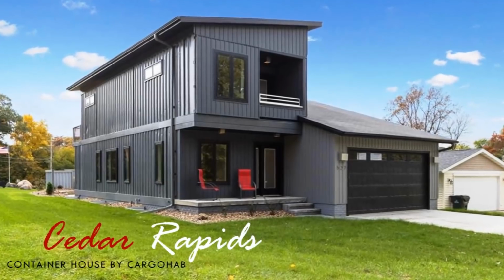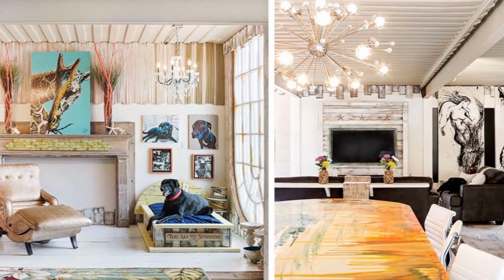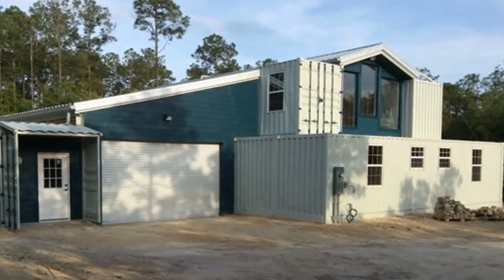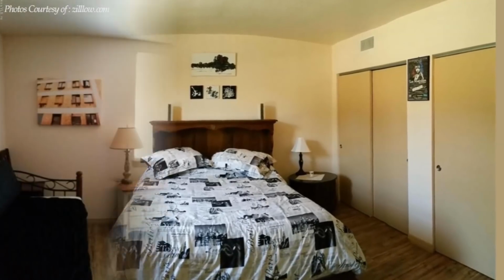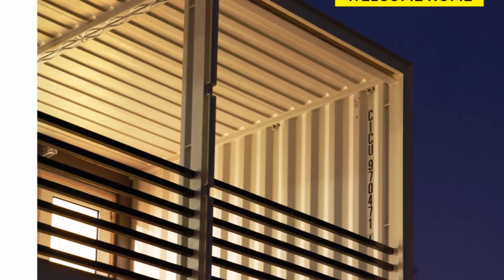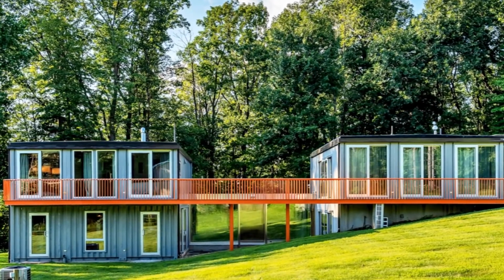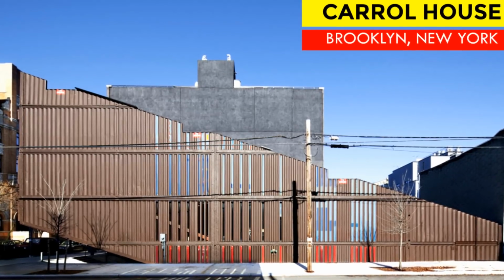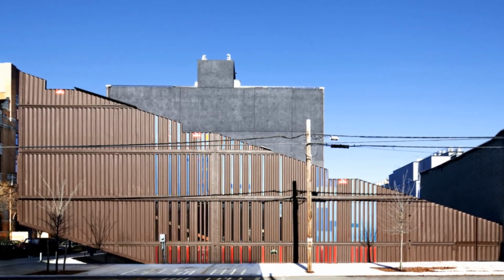The Biggest Shipping Container Homes Ever Built in USA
The Biggest Shipping Container Homes Ever Built in the United States. According to US Census Bureau data of 2017, the median size of a single-family residence in America was 2,426 square feet. However with varying conditions every year, this data is bound to change. In this regard, any house size above the median size can be categorized as a big house. In this video, we bring to you the biggest shipping container homes ever built in the United States. All the houses featured in this collection measure more than 3,000 square feet. The Biggest Shipping Container Homes Ever Built in the United States.

5. Smithy Container House, St. Charles, Missouri
4. Hybrid Shipping Container Home in Dunnellon, Florida
3. PV14 House: Luxury Shipping Container Home in Dallas, Texas
2. Carroll House by LOT-EK| Angular Shipping Container House in Brooklyn, New York.
1. Shipping Container Residence by Architect Adam Kalkin in New Jersey